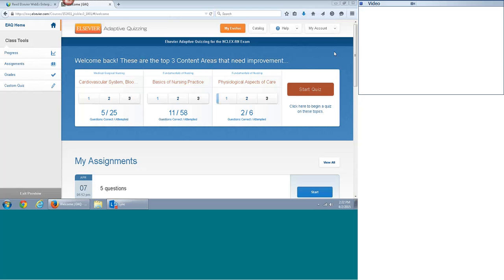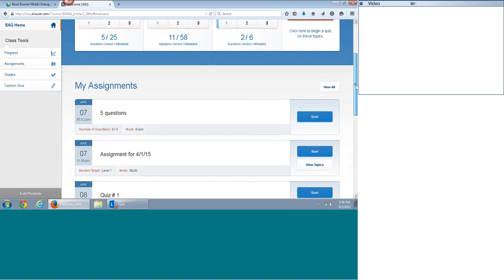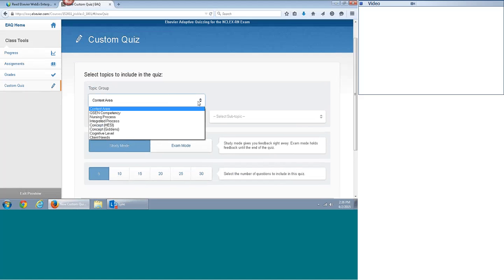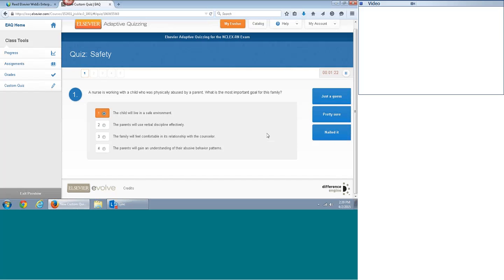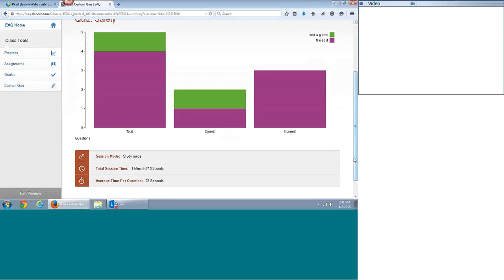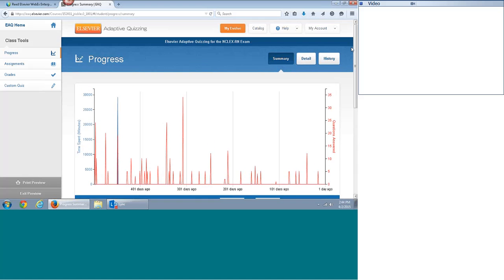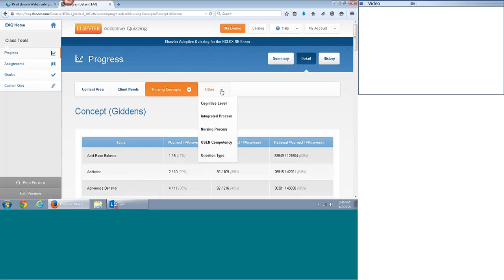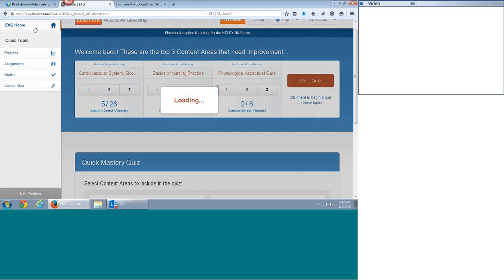EAQ Student Tutorial-20150402 1932-3